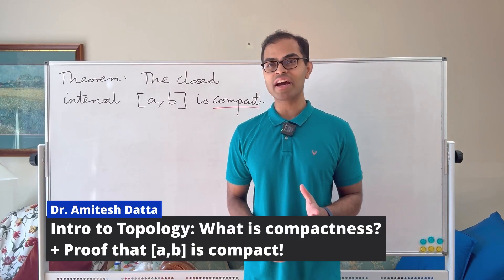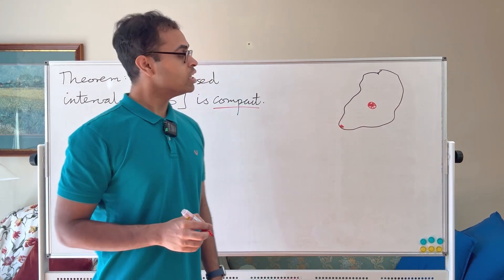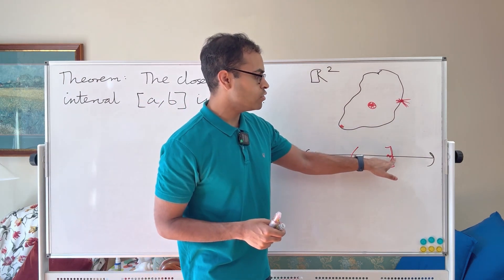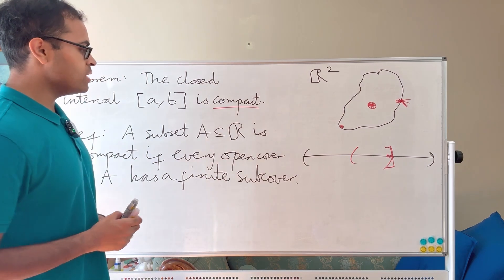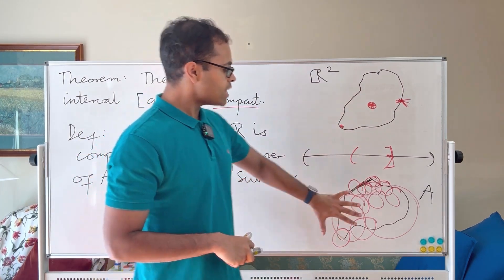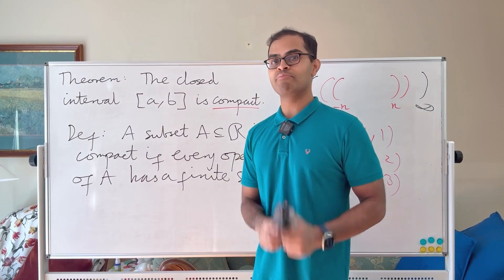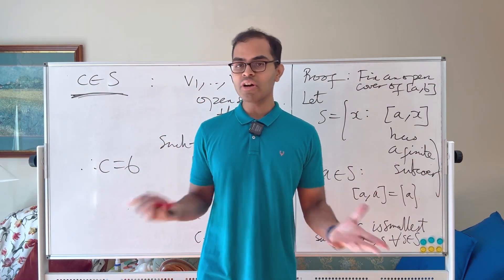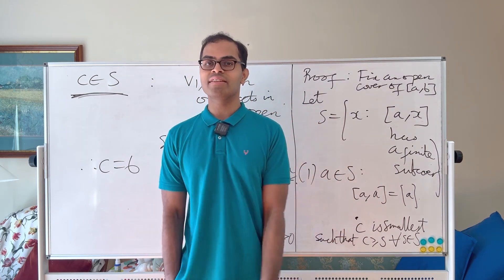PROOF that a closed interval is COMPACT! | INTRO to Topology!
We introduce topology right from the basics, no prior background assumed (except a little familiarity with sets). We explain intuitively, visually and rigorously, what is an open set (in the plane and in the number line), what is an open cover of a set, and what is a compact set, in just 5 minutes! A fundamental statement in real analysis/topology is that the closed interval [a, b] is compact. We explain very clearly and visually why this is true, and subsequently prove the statement rigorously. In the process, we also discuss the least upper bound property in the real numbers in a natural way.

The video introduces students across a range of levels to fundamental ideas of topology, a subject typically taught to advanced math majors in college, right from scratch. The video is intended to be as accessible as possible, and particularly of interest to beginning students in real analysis, theoretical calculus and proof-based math, who are interested in learning advanced mathematics!

A HUGE thank you SO much to Alex and Nathan for their continued support of the channel as Gold Members!! 🎊